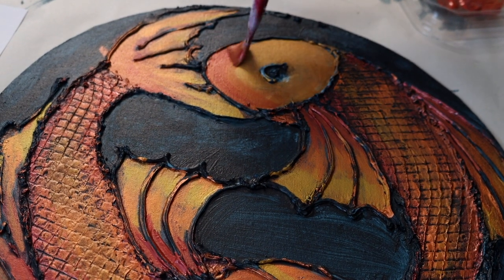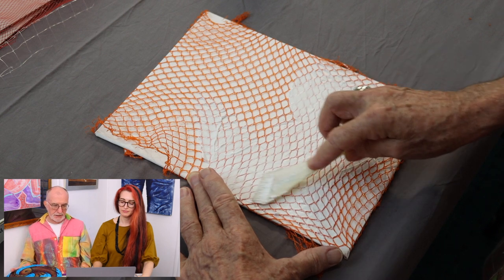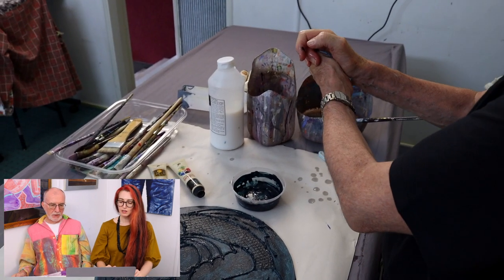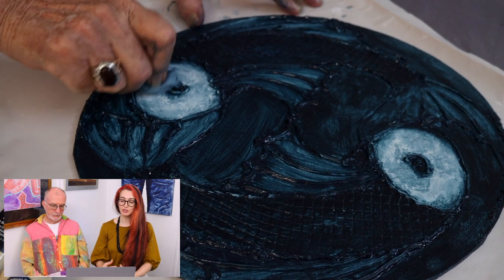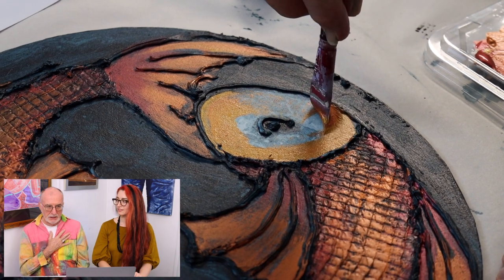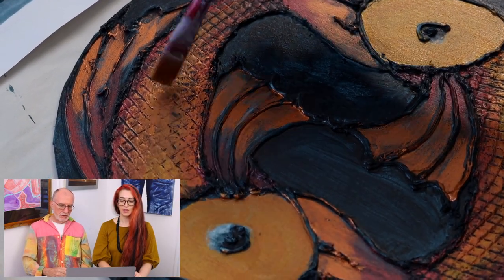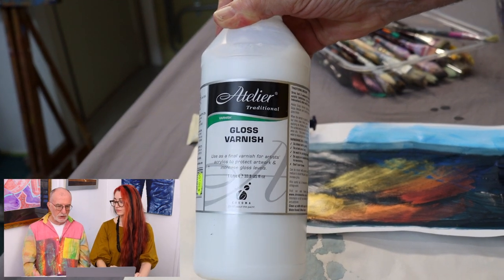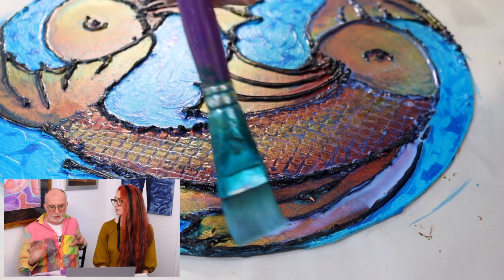How To Paint On Textured Canvas (Koi Fish Acrylic Painting Tutorial)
Today we'll show you how to paint a Koi fish design with acrylics onto a textured canvas. We'll go through mediums, paints and techniques that make it easy!

This is our last video in our series about texture and painting onto texture (at least for now!) Our previous videos have been about more abstract themes and painting. This one is a lot more structured, showing you how you can use texture mediums and then paint the form.

You can use the techniques we've shown through these videos to create other forms. Today we've created a Koi fish painting on a round canvas. You can create anything you want! Something floral, another animal, a still life, maybe something more humanistic? You could also do something with patterns and structured design. Have fun with it!

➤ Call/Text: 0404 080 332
➤ Address: 19 Margaret Street, Southport, QLD 4215